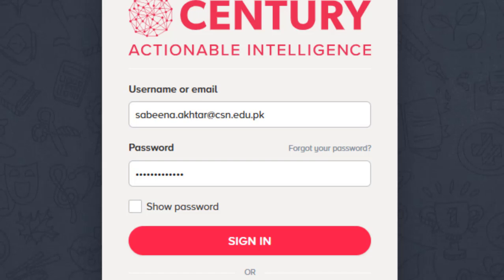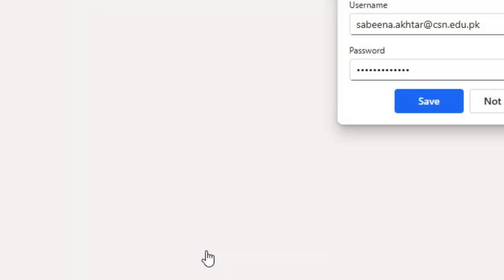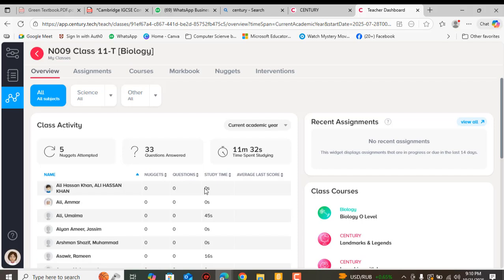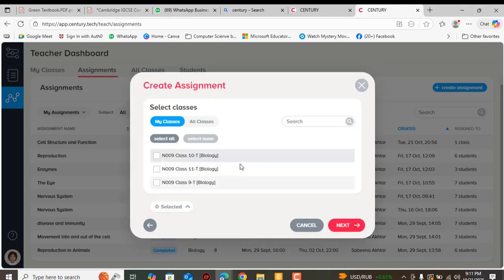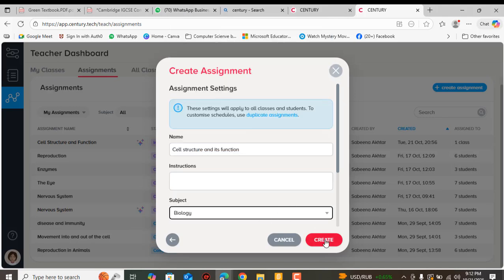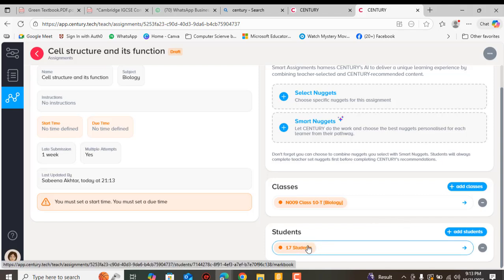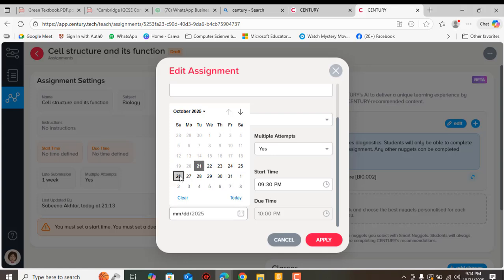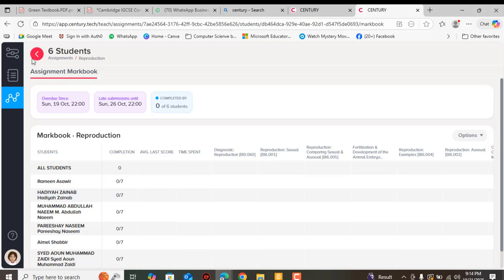How to use assignment tab as a Teacher 2025 | Assign Nuggets | Check Students Progress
How to Check student progress on century
How to create assignment using century platform